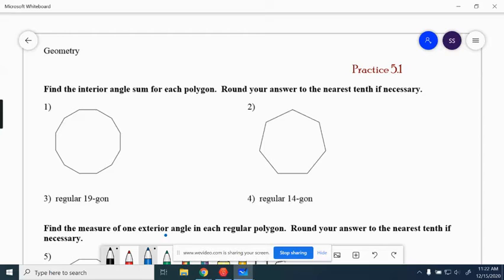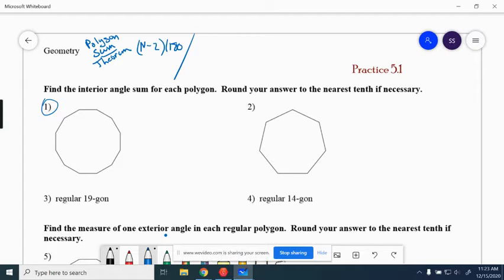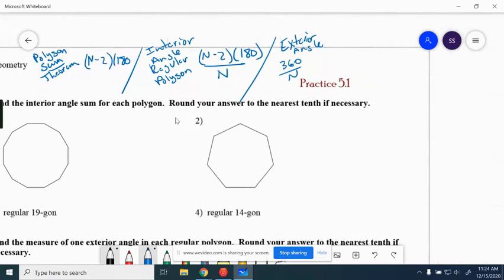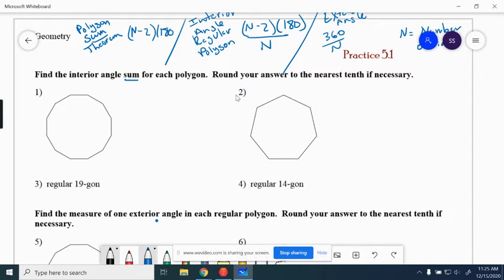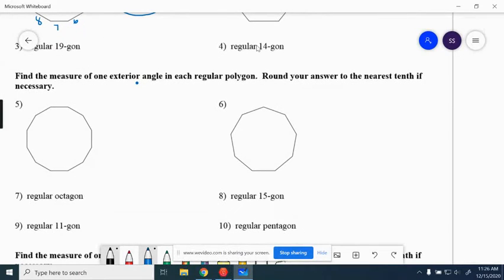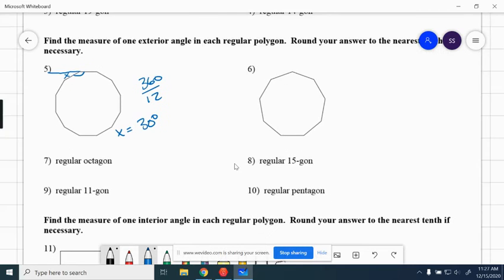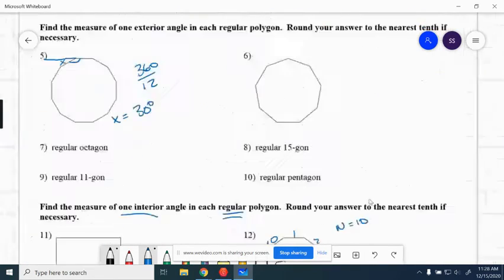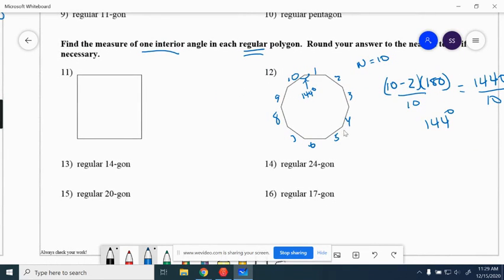Geo 5.1 Help with Practice Problems